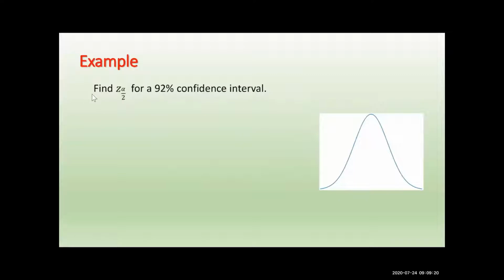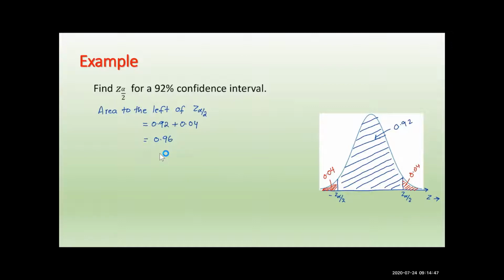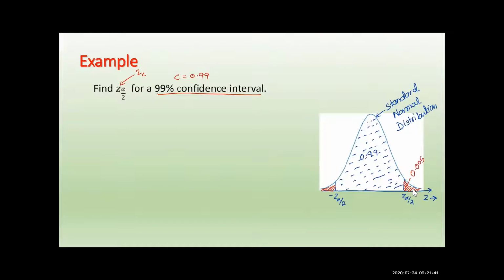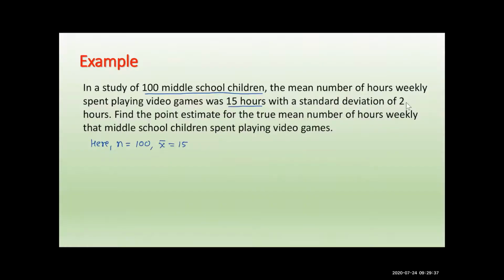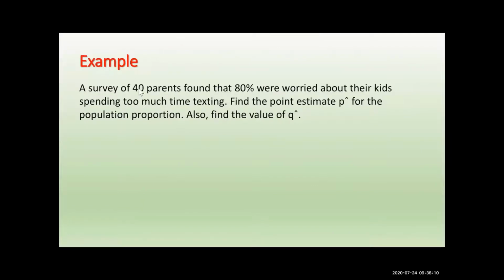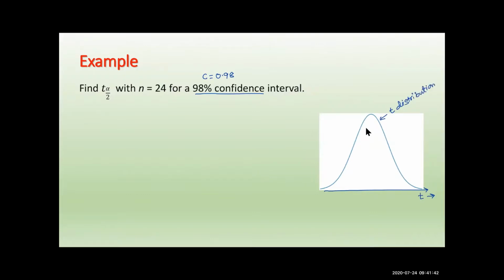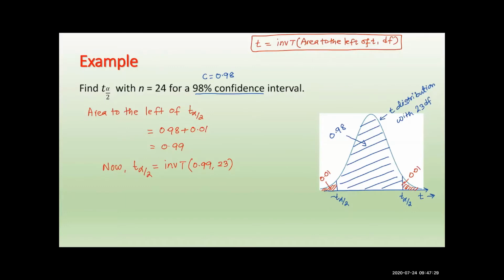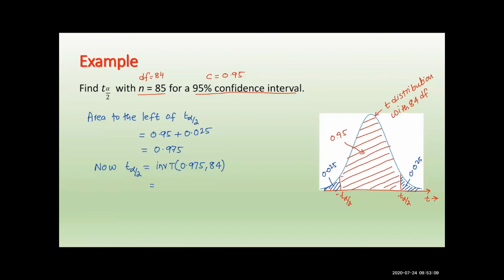Quantitative Literacy MAT 092 Lecture 8